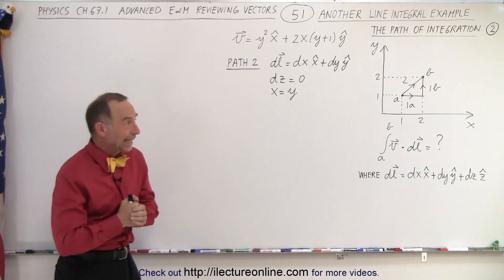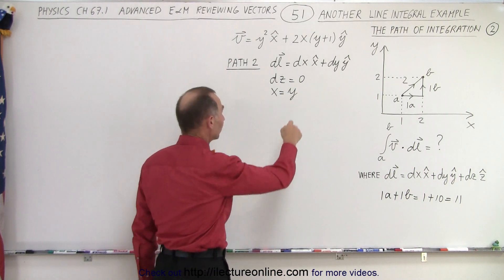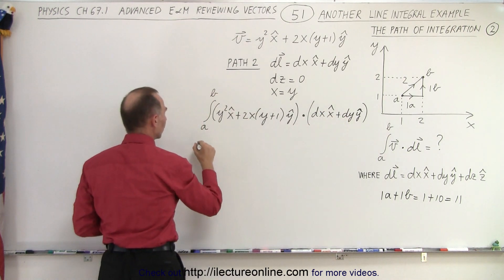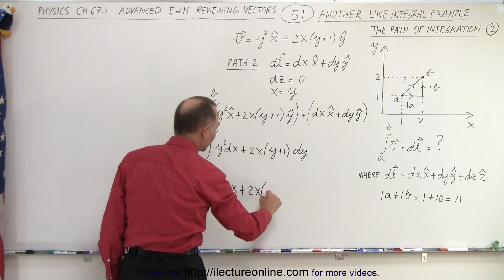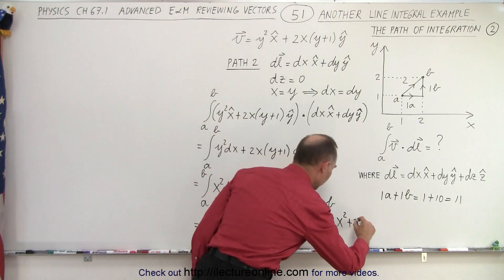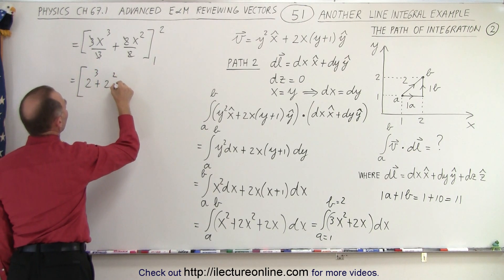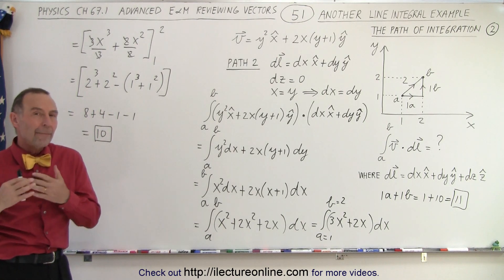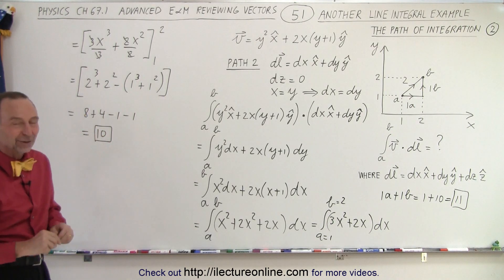Physics Ch 67.1 Advanced E&M: Review Vectors (51 of 113) Line Integral=? : Example 2 Path 2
We will find the line integral of (2-dimensional) vector v dot vector dl from a to be (Path 2).